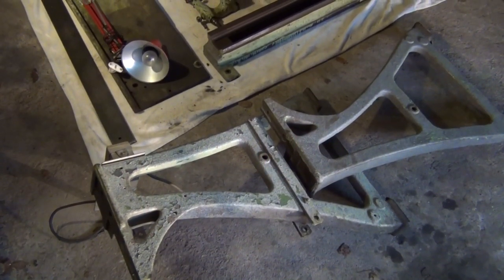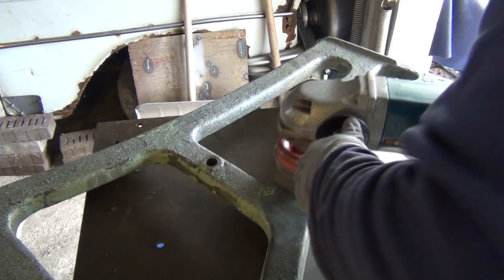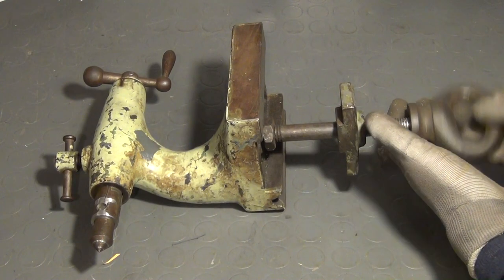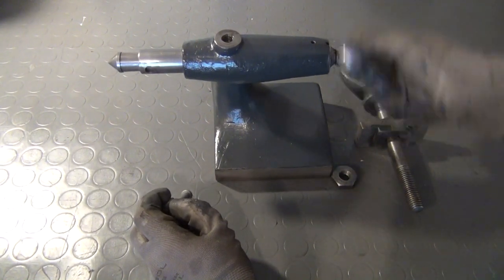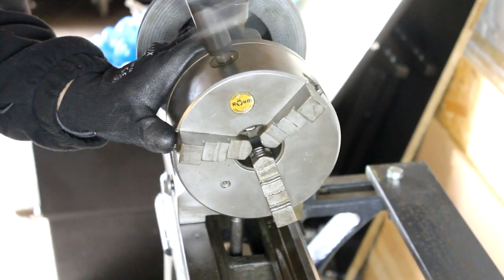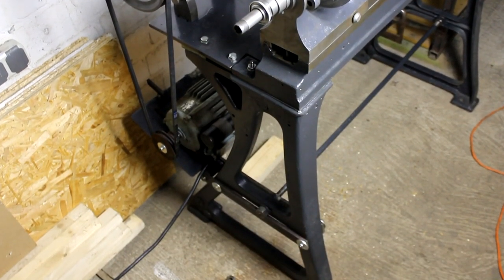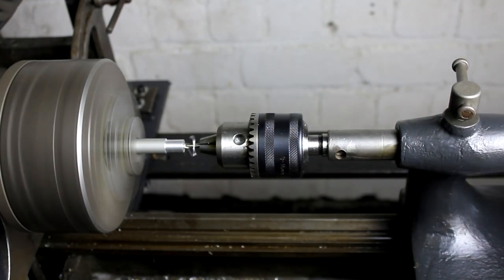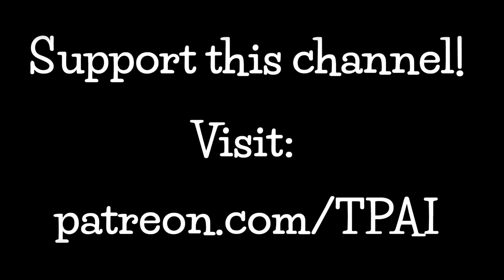My Lathe Restoration